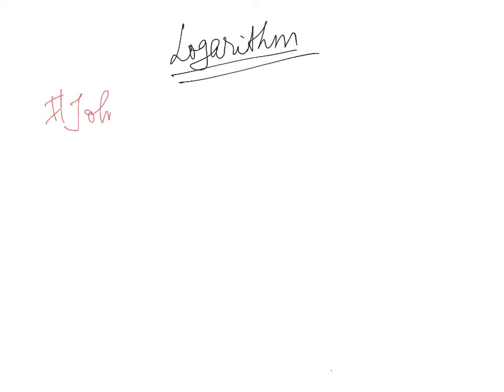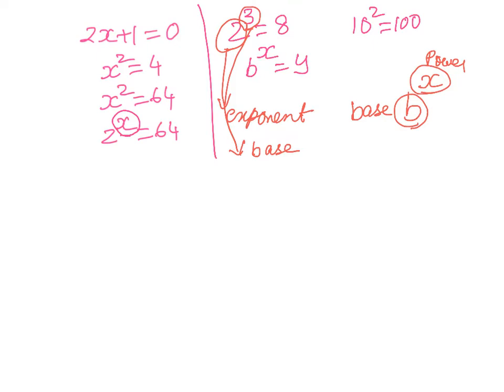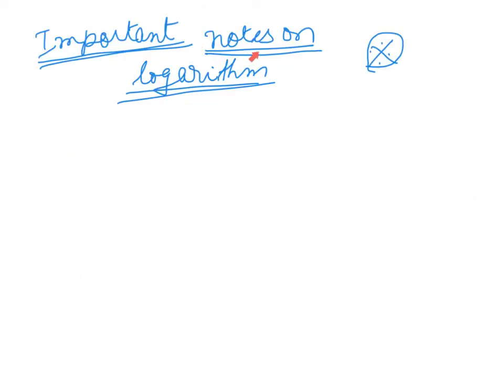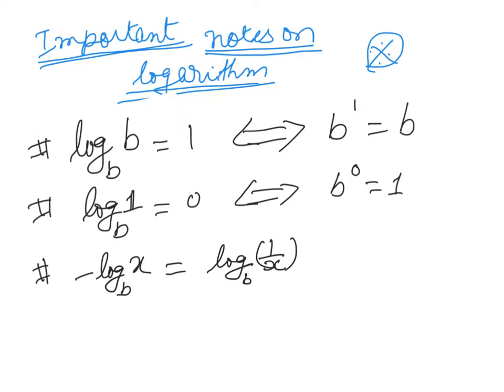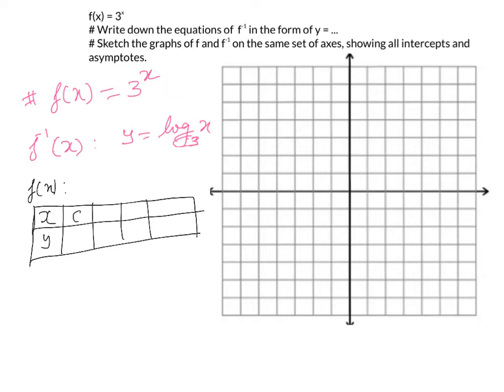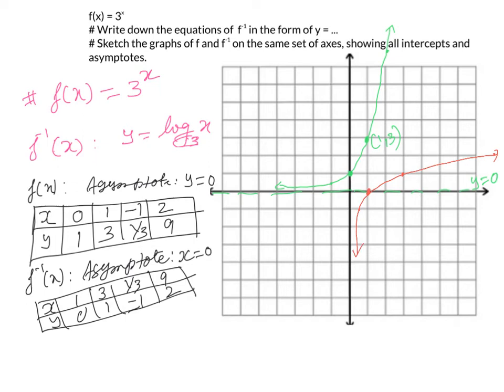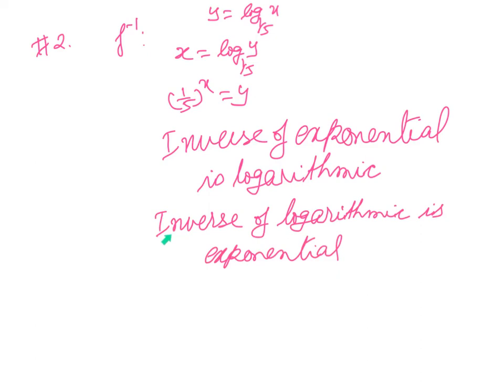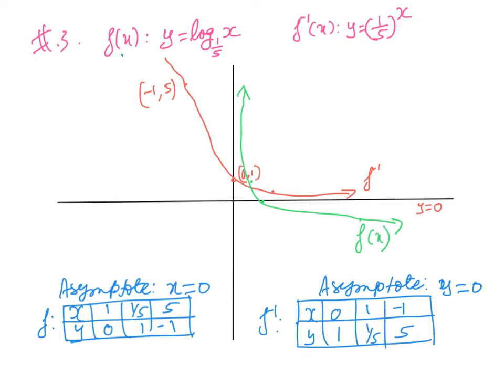functions inverse 3 logarithm graphs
This video introduces and  explains on logarithm functions and graphs.